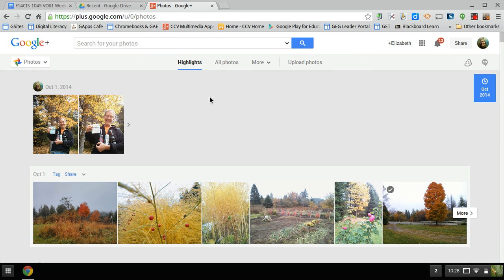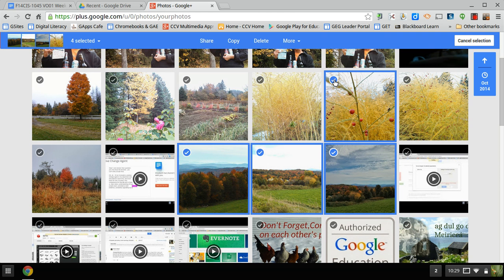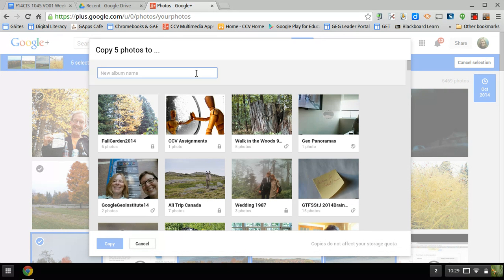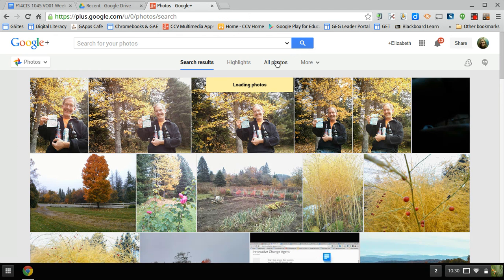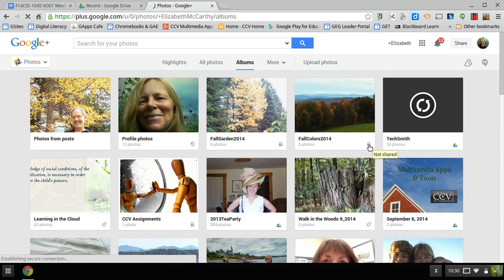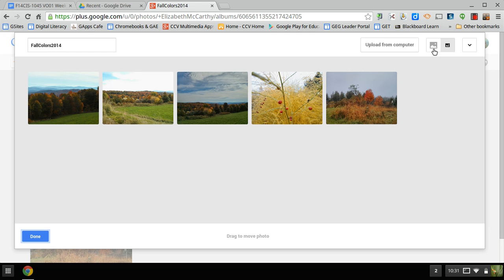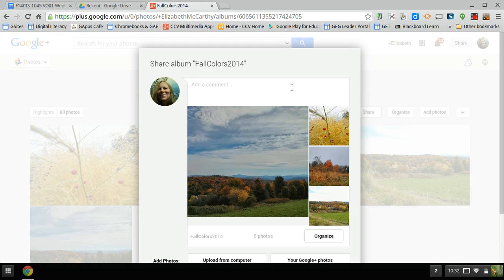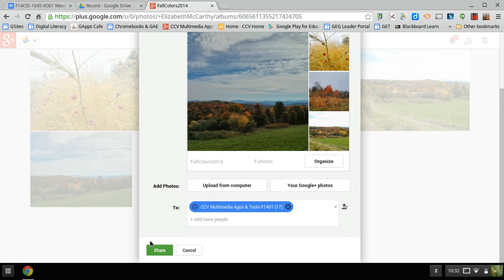G+Photos Create an Album